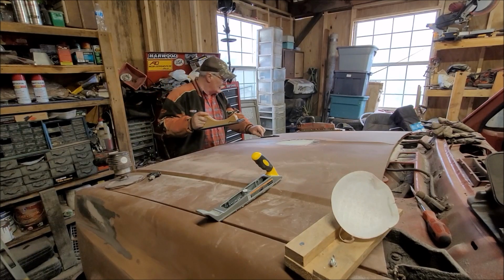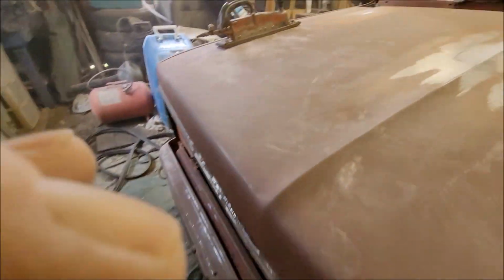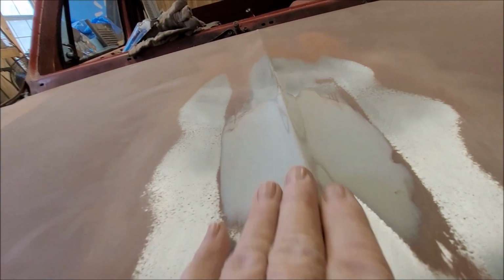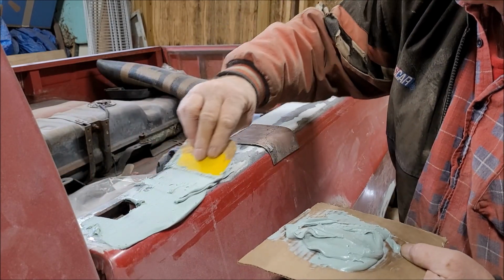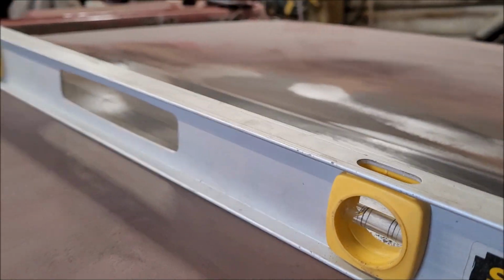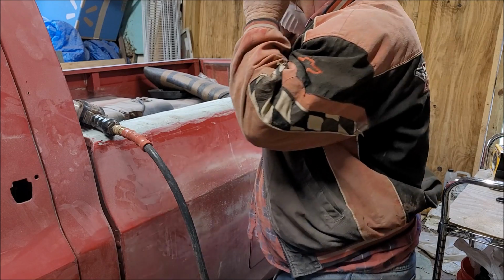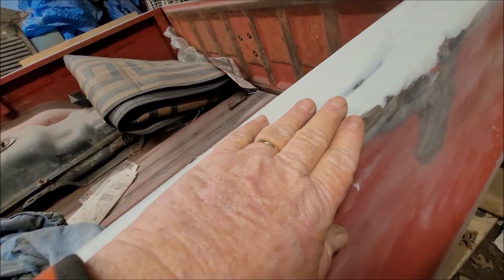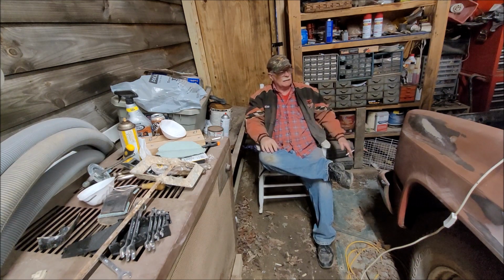Continuing Body Work on Square Body Chevy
In this episode I continue to work on the Hood and Bed Rail of the Square Body. At the end I finally determine how to possibly repair the hood using less Body Filler. The trick on the Bed Rail was a success. Now it will only need some touch up on the Body Filler and perhaps final sanding.